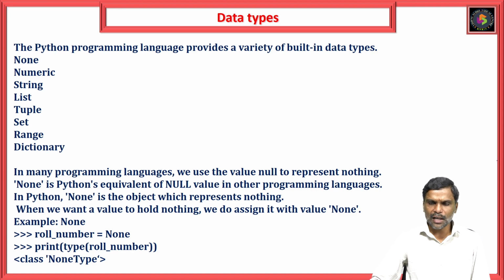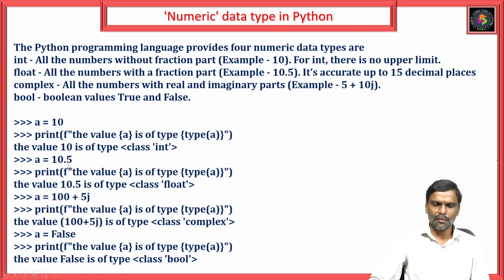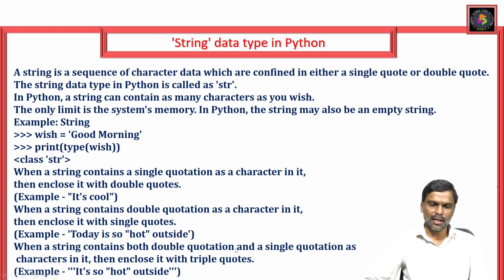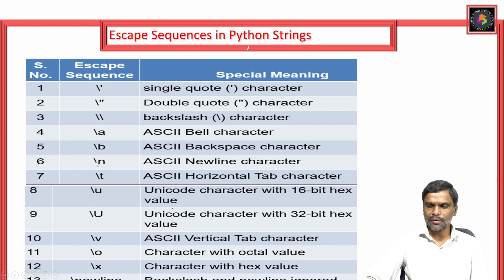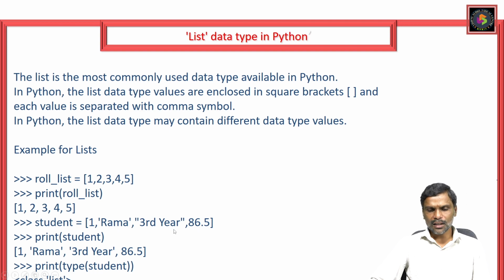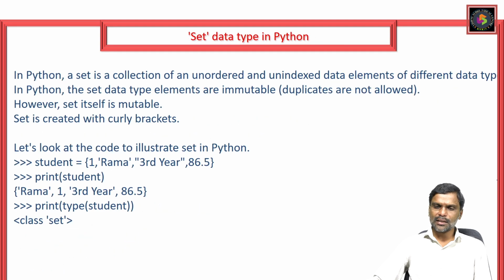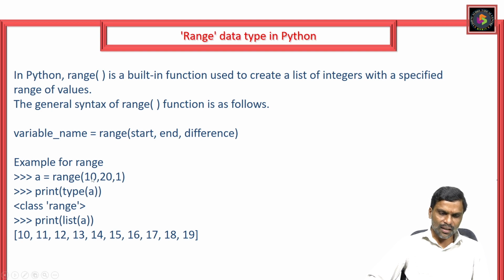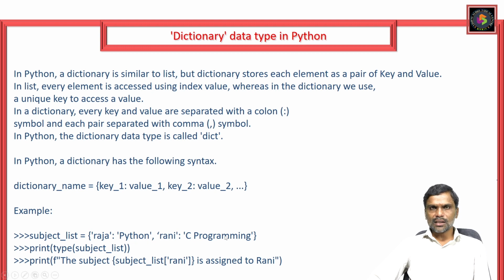Data Types in Python by Mr. R Stinivas